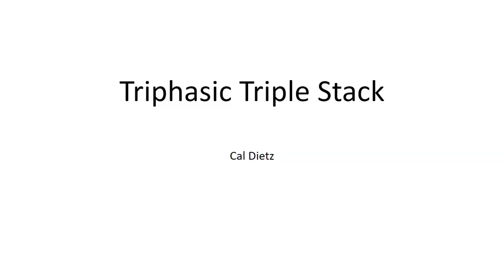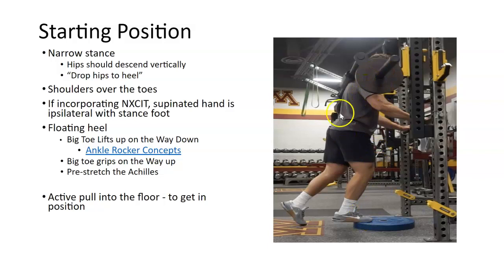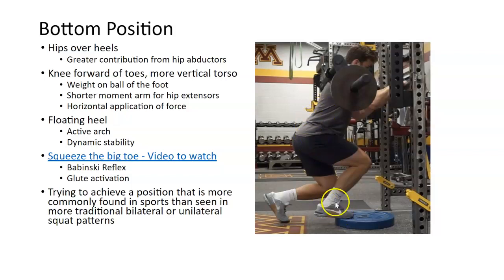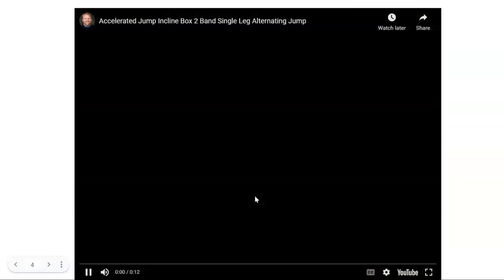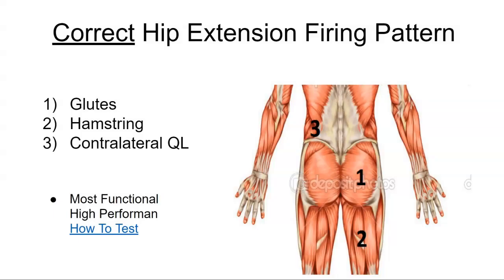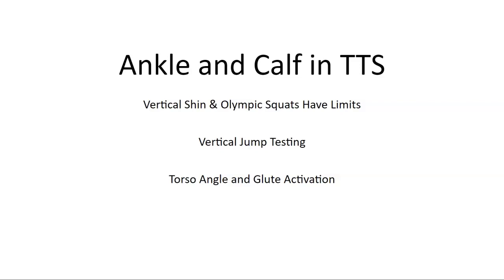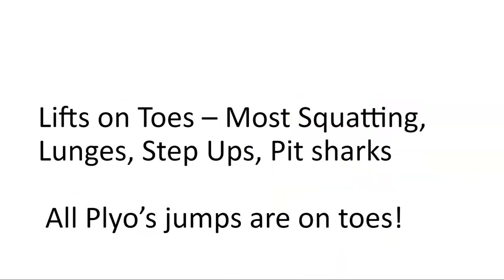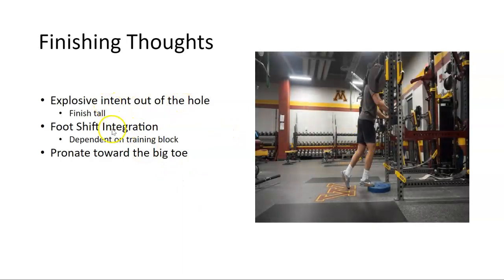Triphasic Triple Stack - Posterior Chain Series 9.0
In this informative video, Coach cal introduces the Triphasic Triple Stack training method for enhancing sport-specific hip extension exercises. Discover how positioning athletes for exercises like step-ups and pitch sharks can significantly improve their performance in various sports movements. The video emphasizes the importance of foot function and ankle rocker concepts in these lifts, aiming to strengthen the foot, which plays a crucial role in running. Watch as Coach cal demonstrates exercises such as the safety bar split squat and floating heel technique, focusing on driving the big toe into the ground and activating the glute muscles. Learn about the Babinski reflex and its impact on glute firing and hip stabilization. Gain insights into the benefits of proper foot engagement in vertical jumps and plyometrics, and how it can lead to better results in athletic performance. Discover the optimal positions for explosive movements and understand how incorporating these concepts into your training program can yield significant improvements. Coach [Name] also shares valuable insights on addressing foot weaknesses, particularly related to the arch, and provides practical tips for coaches to optimize their athletes' training. Don't miss out on this comprehensive overview of the Triphasic Triple Stack method, backed by years of research and experience. Enhance your athletes' performance by incorporating these effective techniques today.